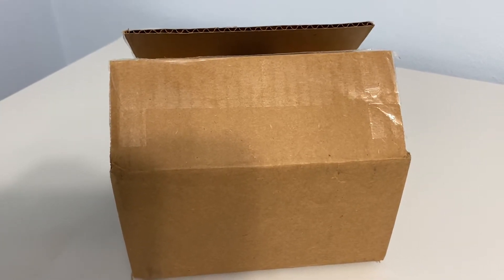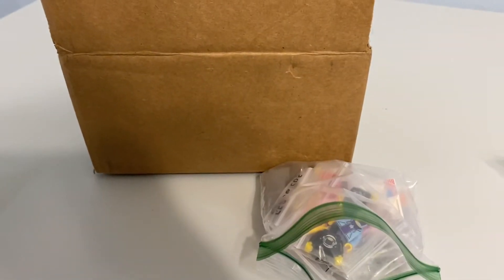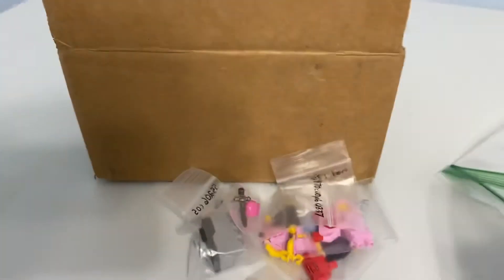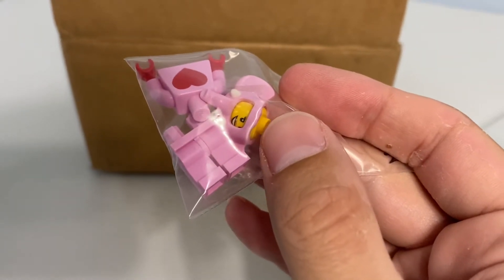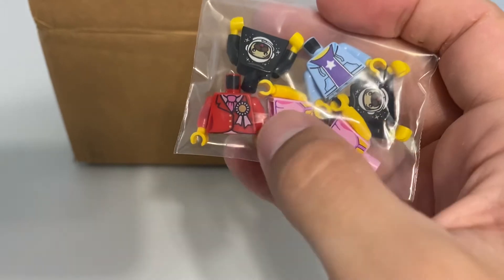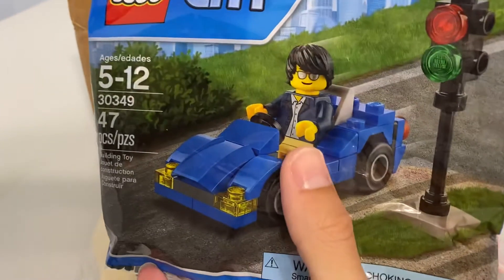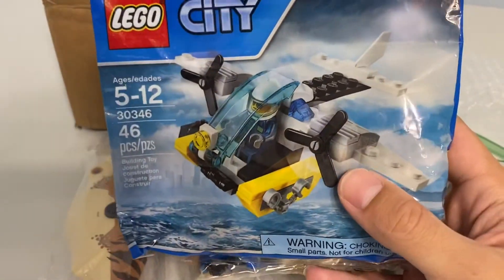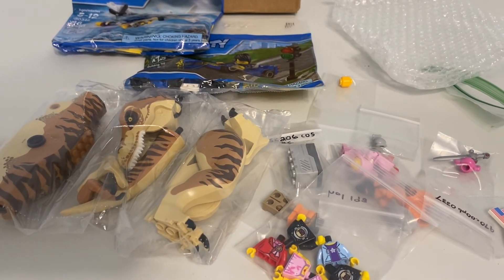LEGO haul 37 - first in quite awhile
I had been holding off on making more LEGo purchases, I have a pretty large back-log of unbuilt sets, and I’ve got plenty of stuff for MOC making and updating the city… but I apparently couldn’t hold out any longer and places this Brick Owl order. It started with the Halloween hair, that’s what initially drew me in; but this seller had the best prices on a lot of different elements and I ended up getting a pretty wide variety of stuff. I got several parts for making minifigs, a minifig only available from the Build-a-minifigure features at LEGo stores, a big dinosaur, and a couple of poly bags. The polybags I really thought were good deals & really just wanted the figs, the parts are just extras. I have no clue what I’ll do with the big dinosaur, but it’s cool.